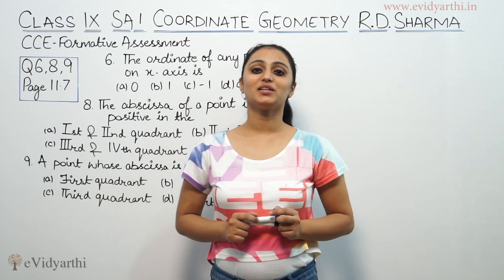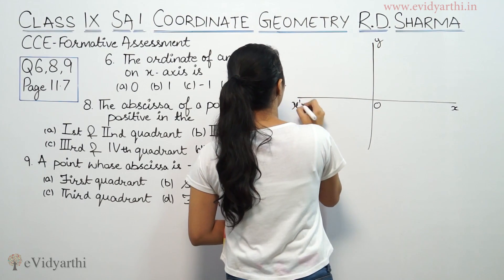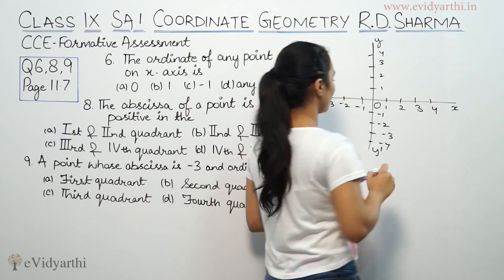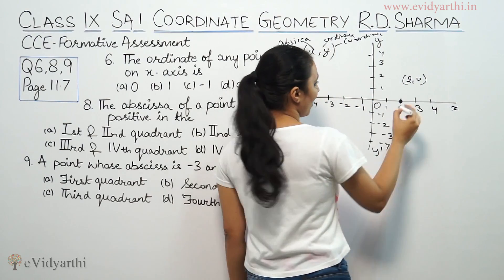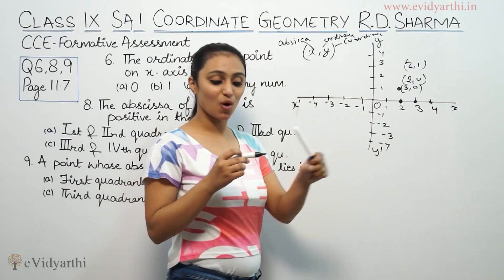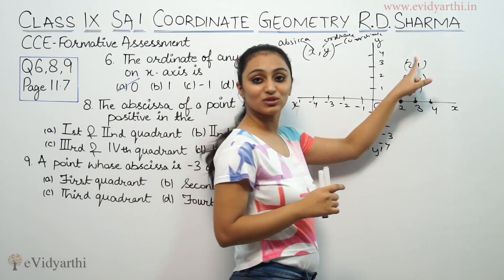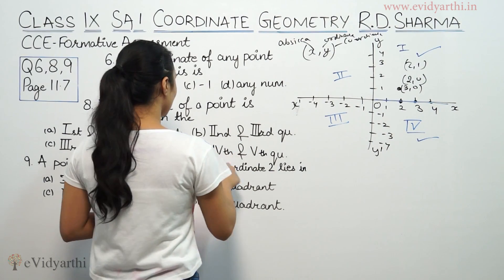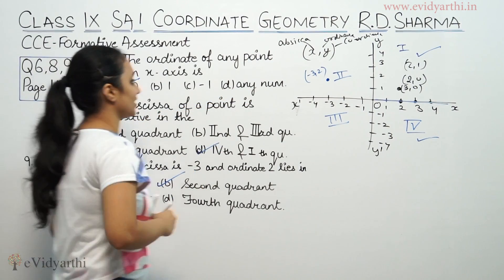Q 8, 9 & 10, Page No. 11.7, Coordinate Geometry (R.D. Sharma Maths Class 9th)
Online NCERT Mathematics Videos Class 9th, Coordinate Geometry Get free education of Online NCERT Maths Videos class 9th Mathematics, free online lectures & practice maths online quiz